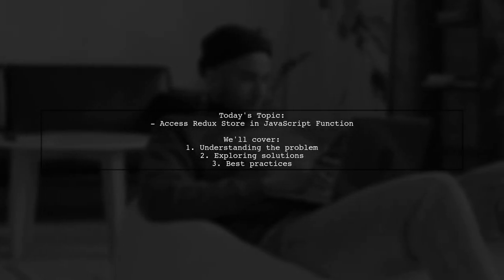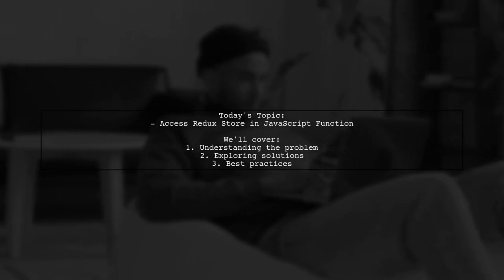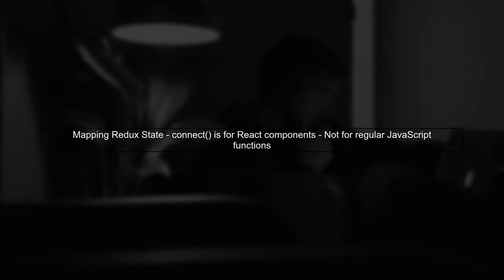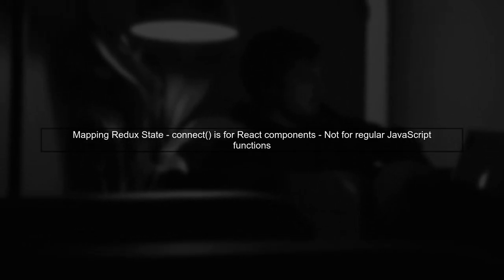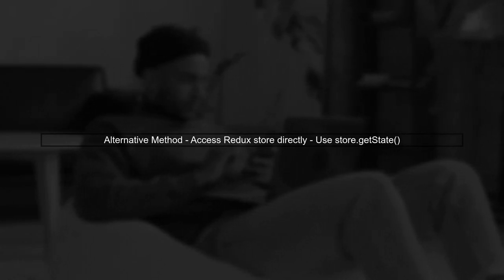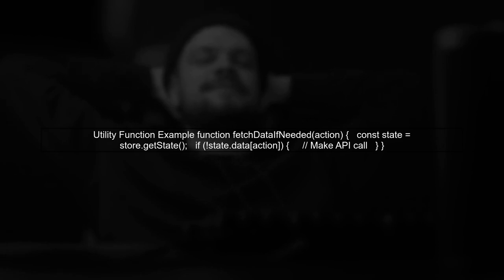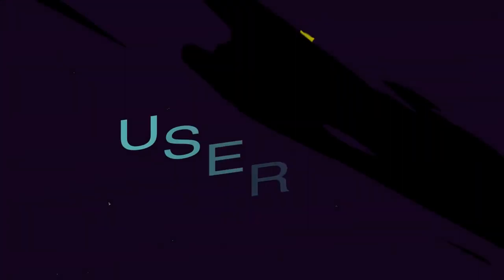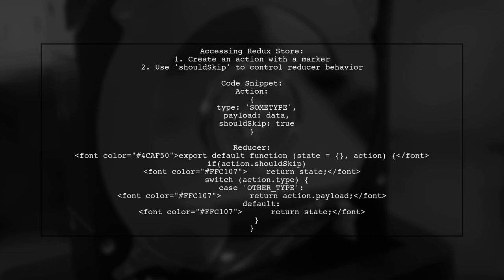How to Access Redux Store in JavaScript Functions: A Step-by-Step Guide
In this video, we’ll explore the essential techniques for accessing the Redux store within your JavaScript functions. Whether you're a beginner looking to understand the basics or an experienced developer seeking to refine your skills, this step-by-step guide will walk you through the process. Join us as we break down the concepts and provide practical examples to help you effectively manage state in your applications.

Today's Topic: How to Access Redux Store in JavaScript Functions: A Step-by-Step Guide

Related to: redux, reduxstore, javascriptfunctions, accessreduxstore, step-by-stepguide, reduxtutorial, javascripttutorial, statemanagement, reactredux, webdevelopment, front-enddevelopment,